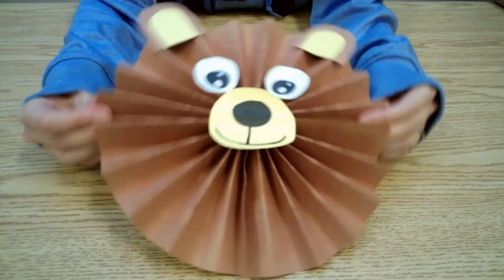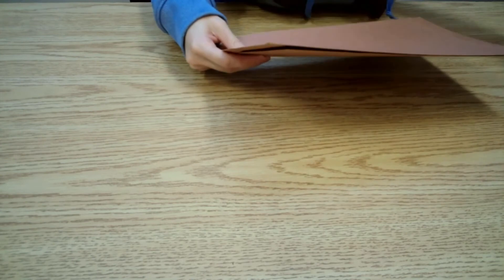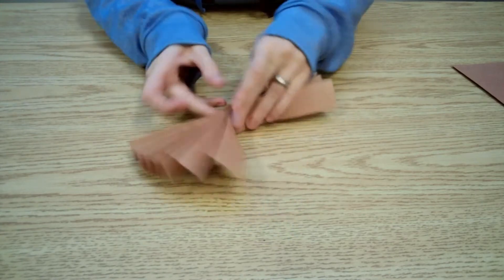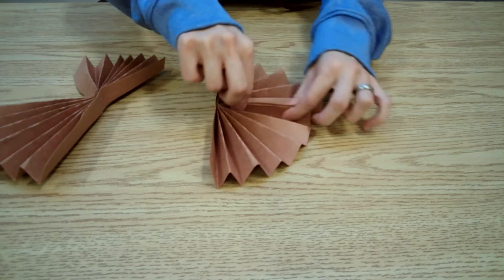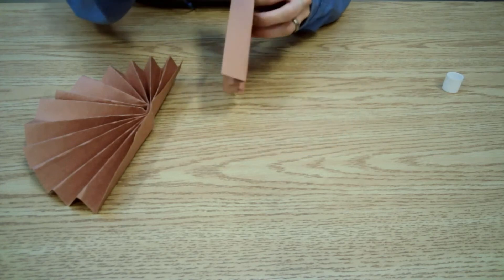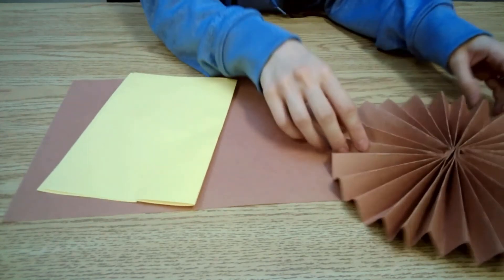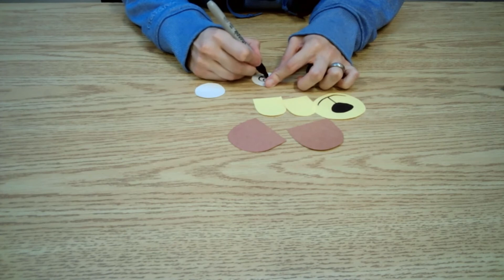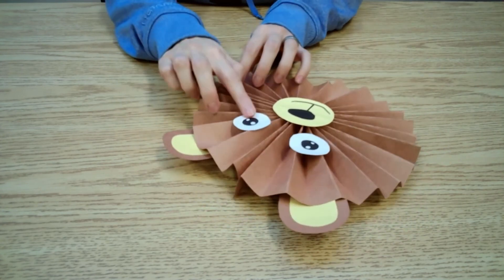Paper Bear Face Craft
Amanda here to show you how to make a neat bear head with paper.